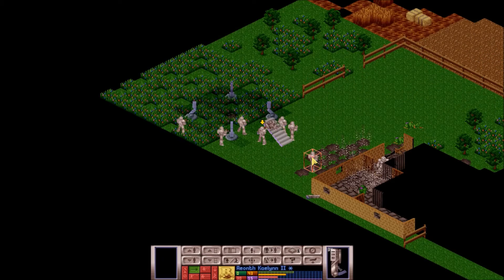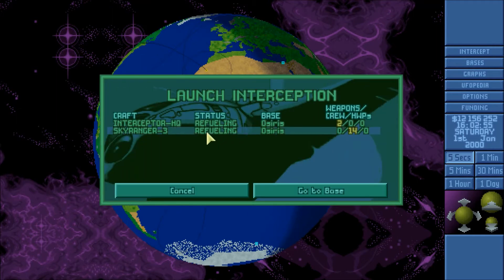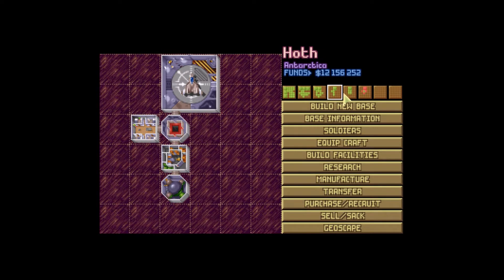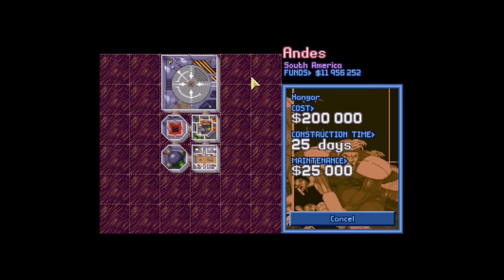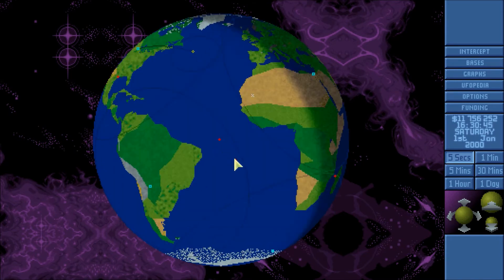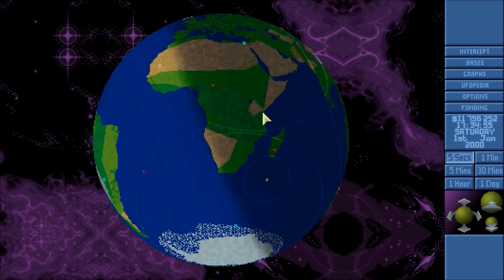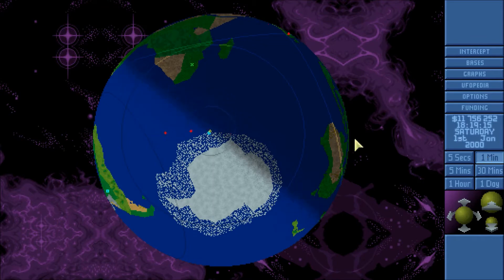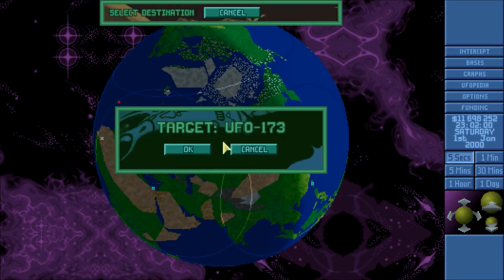Let's Play OpenXcom: UFO Redux | 65 | - "Avenging"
OpenXcom: UFO Redux is a mod built to be an expansion on to the original Xcom UFO Defense.  It adds several new features and added gameplay, including a new enemy faction.